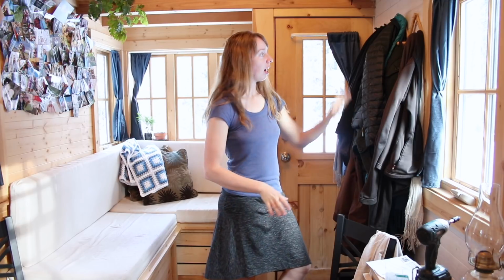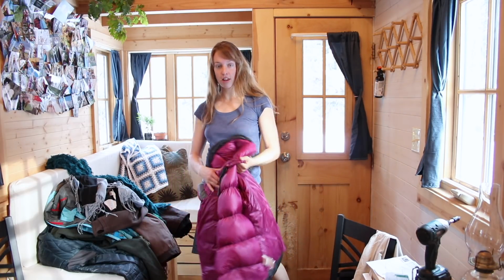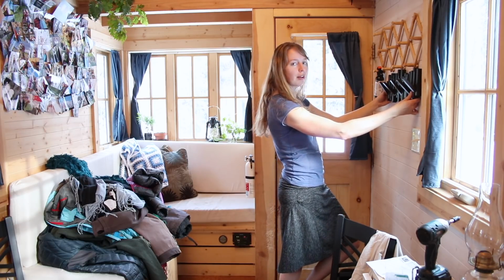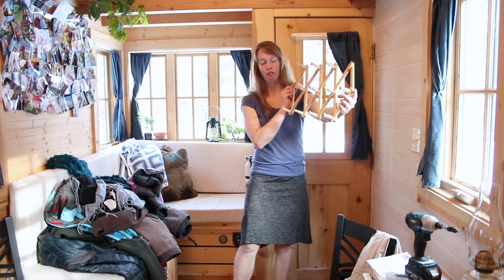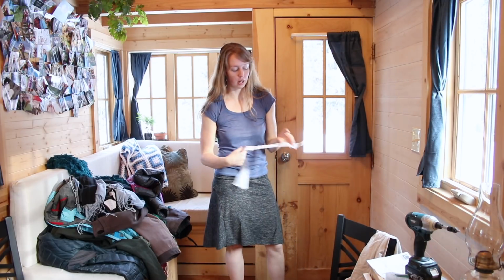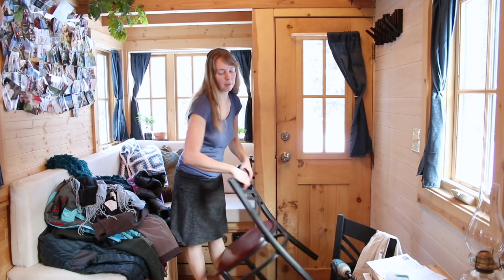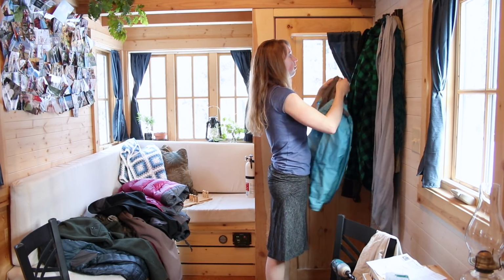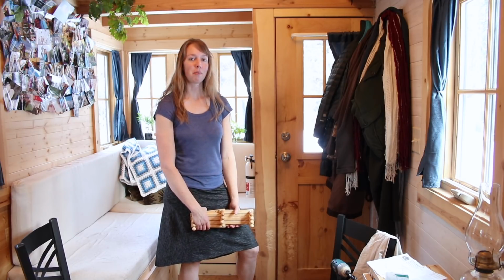Life in a Tiny House called Fy Nyth - New Coat Rack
After three and a half years, the very cheap coat rack I hung when I moved in has become a bit rickety. So, thanks to one of you amazing followers, I'm installing an upgrade to my little "mudroom" area today!

If you are new to my channel and Fy Nyth in general, welcome and congratulations on joining the Fy Nyth Flock! I'm Ariel. I live off grid (as in no physical connection to public utilities) in a tiny house on wheels in the mountains of western Wyoming. I've been living this lifestyle for more than three years now and love it!

Many thanks to all of you amazing people who are part of the Fy Nyth Flock! If you really value the info you find on my channel, are very comfortable yourself, and want to help out with things here, there are two ways to do so that are a huge help to me!